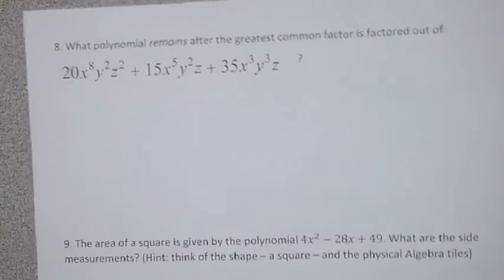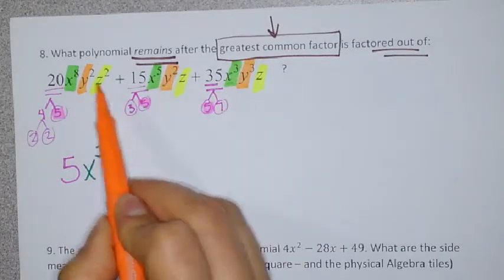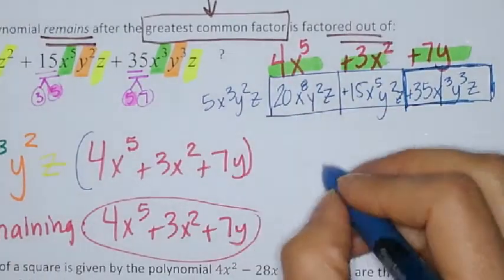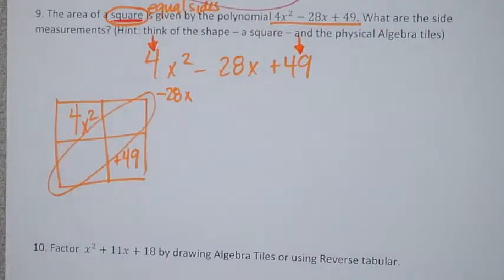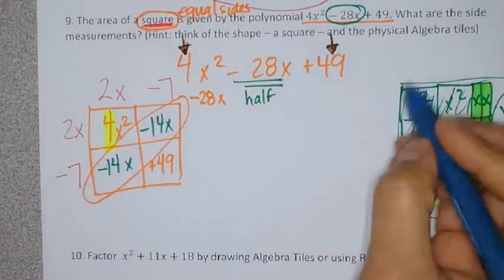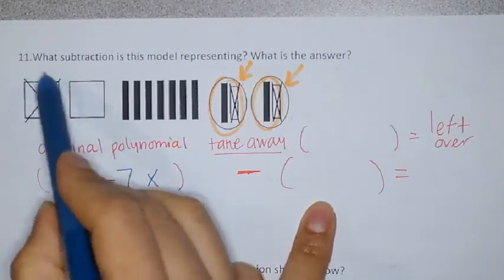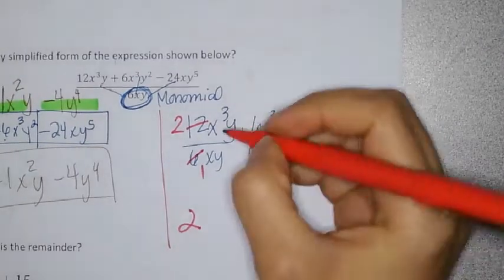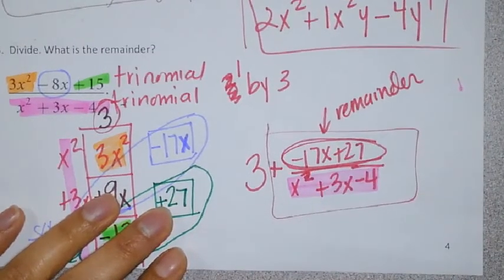Unit Exam 6 Review - video 2